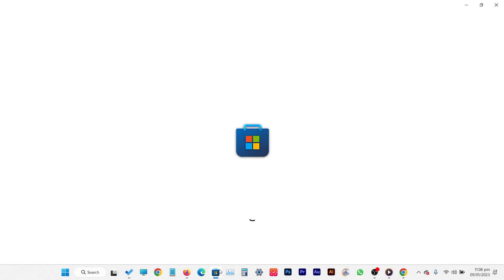Put a Shutdown Timer on Your PC With Shutdown Timer App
How to Shutdown Your Pc At Specified Time On Windows 11 ?
If you want to set a shutdown timer on your PC then here is how you can set automatically shutdown timer for your PC. Once you will set the time your Pc will shutdown itself automatically on that provided time.
For this purpose we are going to use a very small and useful app that is available on Microsoft Store.